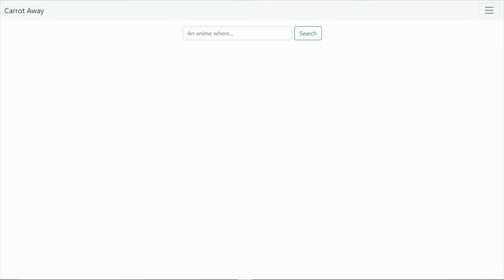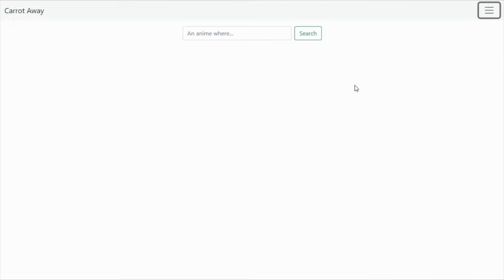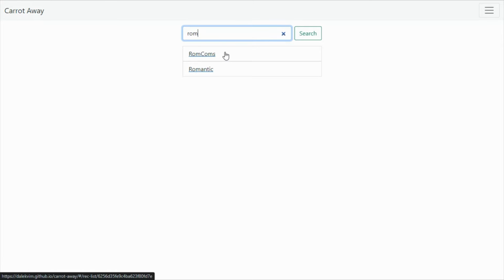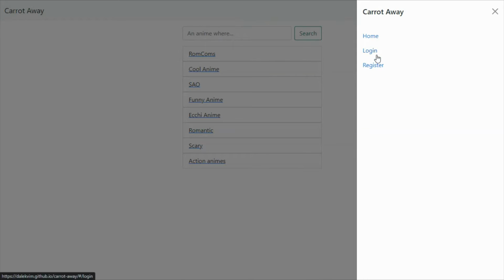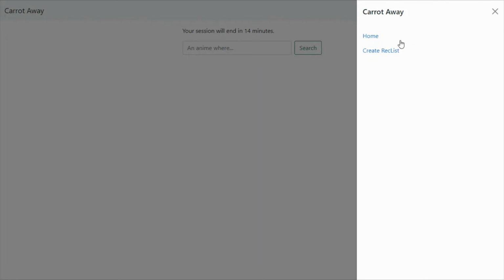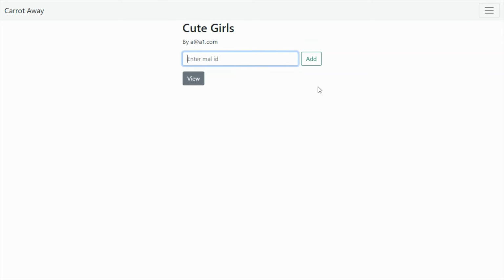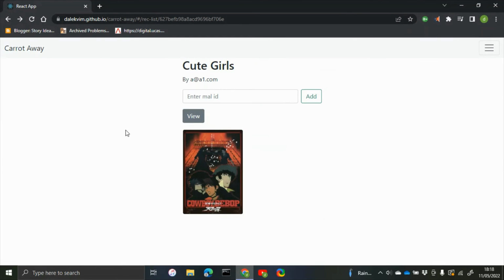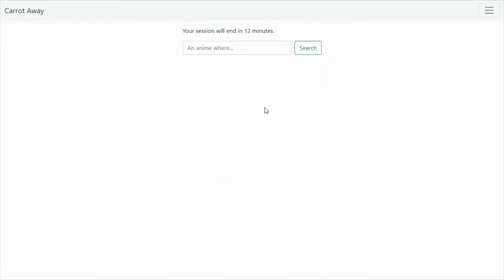NEA Project: Overview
In this video, I give an overview of the application I made for my A Level OCR Computer Science NEA.